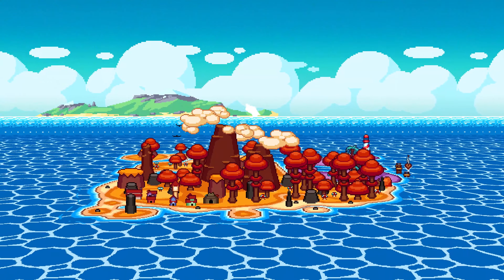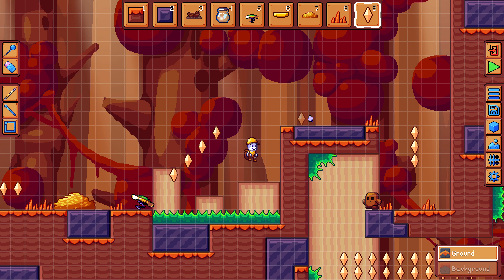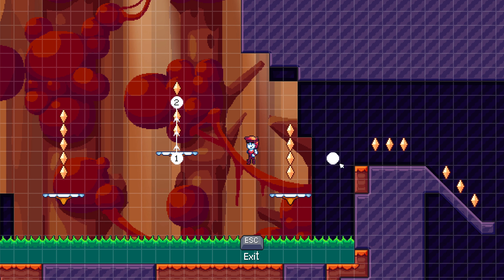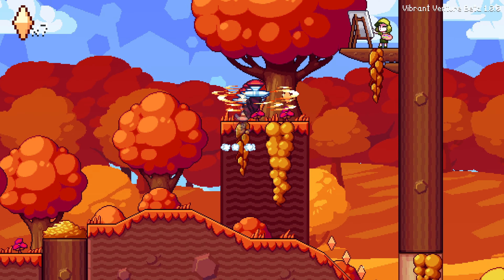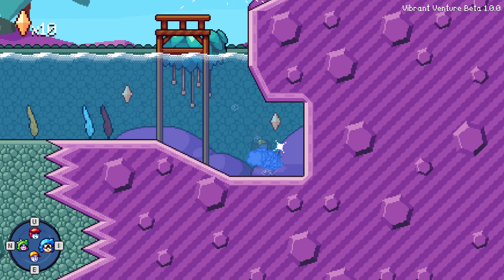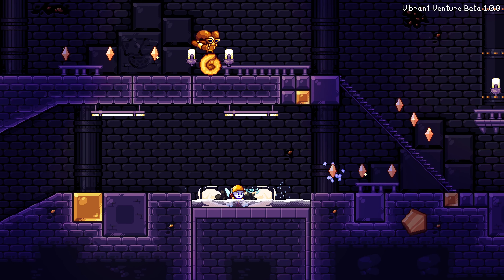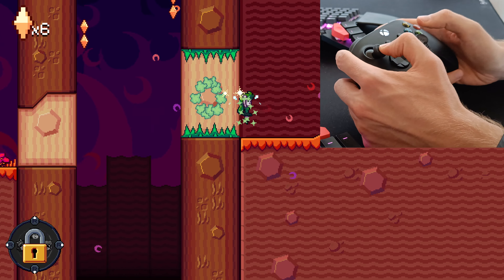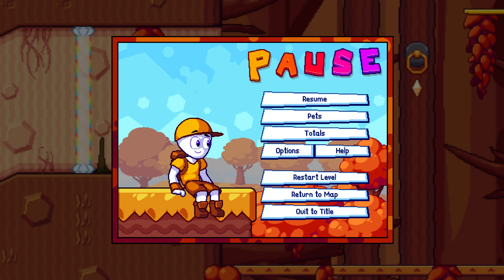Vibrant Venture Beta 1.0 OUT NOW! Level Builder, Achievements & more!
Today is a big day for us - Vibrant Venture is no longer in the alpha phase!!
We've finally entered the beta phase of the game, meaning it's getting closer to a completed state!

When the game first launched back in July 2020, it only featured 6 levels and the first World Map. Now, there's more than three times as many levels, plus a ton of extra features like the shop, Pet Maker, and... the Level Builder!

That's right, this update features the first version of the Level Builder, something I know you guys have wanted for a long time now. This, combined with all the other features in this update, means that this is hands down the largest update thus far.

Note that this is the first public release of the Level Builder, so some things are likely to change, and new features will be added later! So keep that in mind if your favorite enemy or level object isn't usable in the Level Builder yet, as it may be added in the future.

This update also features Juniper, a character created for a contest in our Discord server by ZeraZero, and you can find her hidden in all the main levels of the game. Once you do, she will have some unique dialog about the level, and reward you with a sneak peek of the painting she's working on! If you find her in all levels, there's even a special completion bonus that will unlock!

We have also added 15 new unlockable achievements, all with unique artwork of the game! Some of these achievements require a lot of thought to figure out and are quite well-hidden, but they should give you a good laugh. We had a lot of fun creating one particular secret achievement, and even made a new area just for this one achievement!

These are just the primary new features, but make sure to check out the changelog below for all the details.

Please be aware that this update is highly ambitious for us, with the Level Builder being the biggest new feature. As such, there are probably going to be some bugs and issues when it first comes out, but I will do my very best to fix these as fast as possible, and continue putting patches out until all the bugs have been fixed.

Changelog:
- Added the first version of the *Level Builder*
 - Accessible through the Title Screen and Pause Menu
 - Share your creations on the Steam Workshop
 - Download and play community-made levels on the Steam Workshop
- Added a new side-quest: *Juniper*
 - Can be found in 12 different levels
 - An indicator in the Totals UI and World Map UI will help you keep track of your progress
 - A completion reward can be earned by returning to the town after finding and talking to Juniper in all levels
- Added 15 achievements
- Added new Secret Walls in several different levels
 - Added some new secret areas and tweaked existing areas
- Added controller vibration when taking damage/dying
 - Can be turned off in Options
- Added a new unique level intro to 2-4
- Added an option to make the Vine Stab toggleable
- Added a new cutscene in 3-2 for the train starting
- Added a new off-screen environment in the beginning of the World 2 Map
- Implemented a new default control layout for both keyboard and controller
 - Added a control layout selector menu accessible through the control mapper where you can choose to reset your controls to the new or classic control layout
- Implemented a new lighting engine
 - Updated and tweaked the lighting and rendering in different areas
- Tweaked 2-Bonus slightly
 - Added a short hint at the start of the level explaining how to attack
 - Made it easier to achieve the S+ rank
 - Nerfed Pistachio - her attack is now less accurate
- Rewrote Maestro's cheeseball trajectory physics
- Updated the Seedle enemy sprites and animations
- Updated the Pause Menu layout and visuals
- Updated the first cutscene in 1-4's Ball Roller
- Updated control mapper UI
- Improved UI navigation on controllers
- Improved flying pet sprite rendering in water
- The Level Timer now resets if you die in a level without having reached a checkpoint
- Fixed bugs